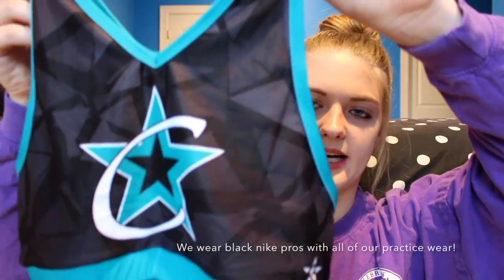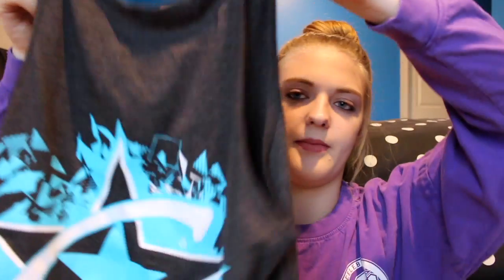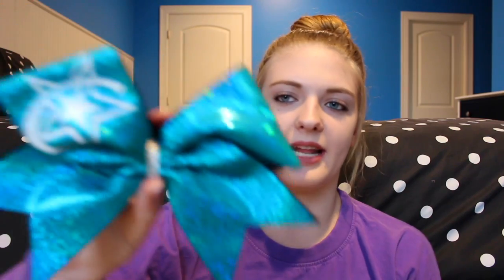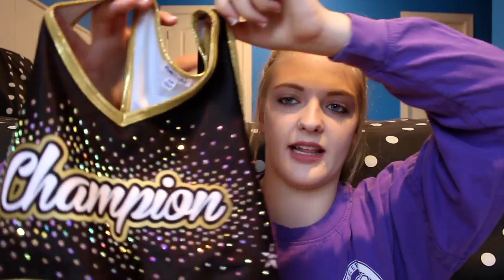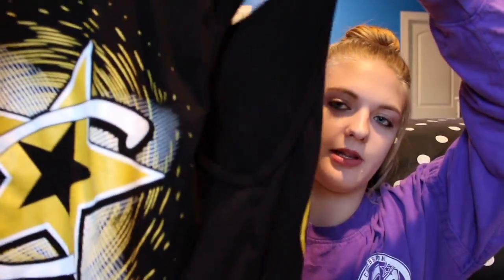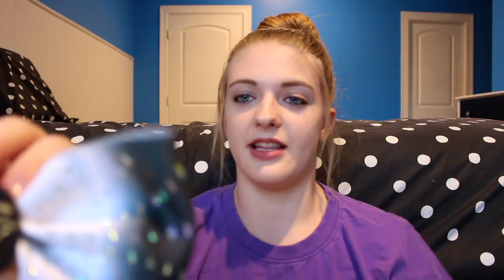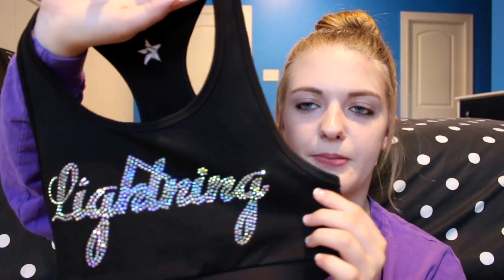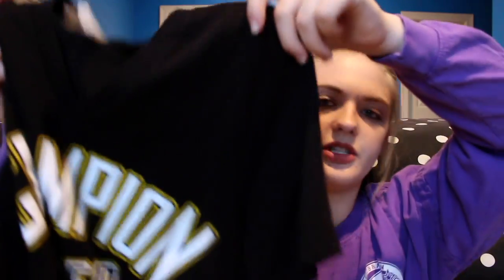'17-'18 Practice Wear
~Brooke